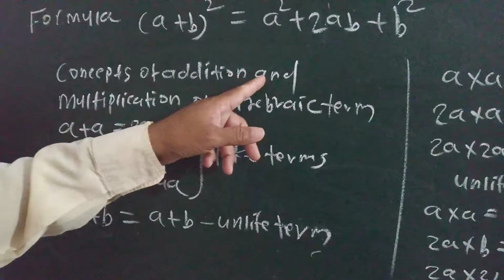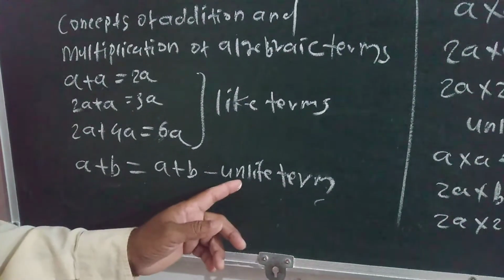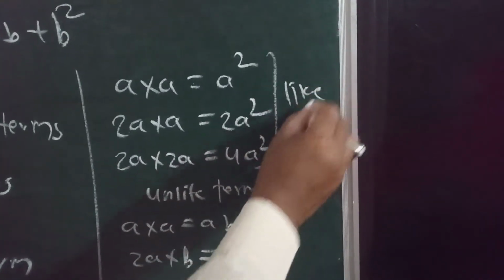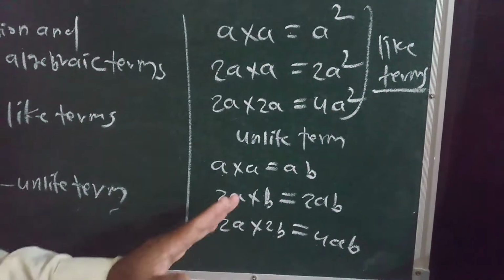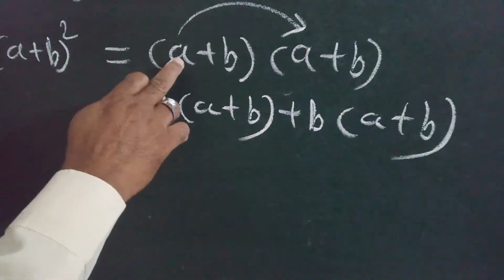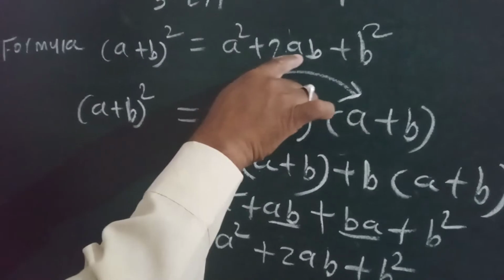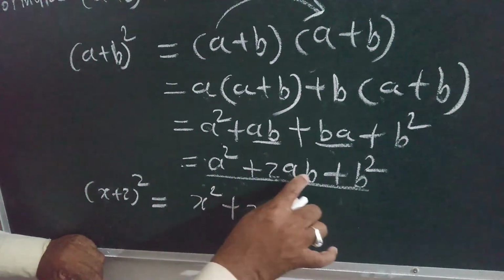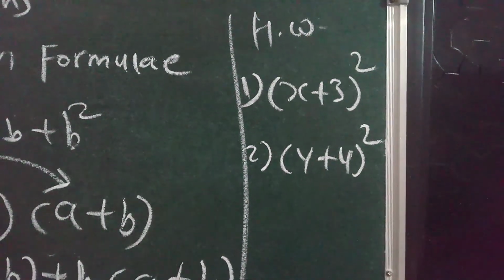Dhande sir from AVP